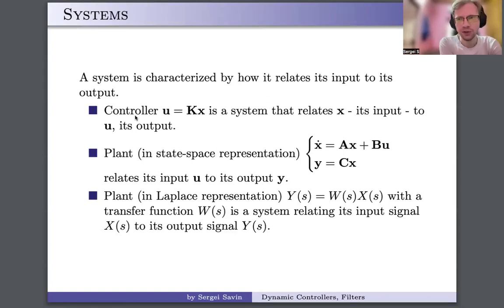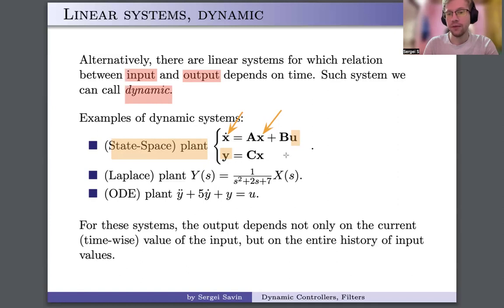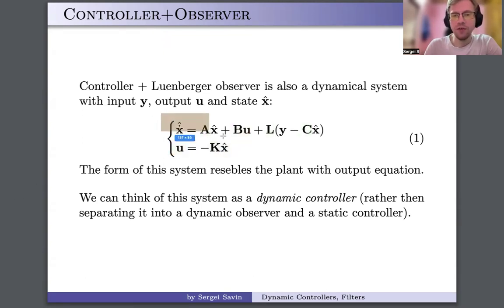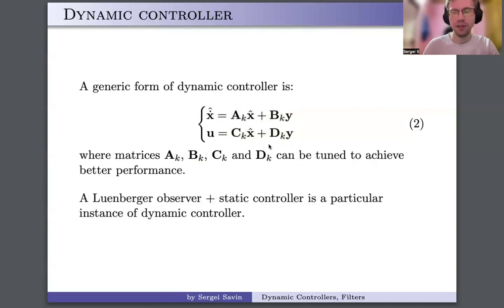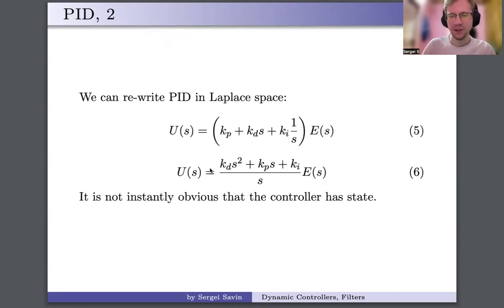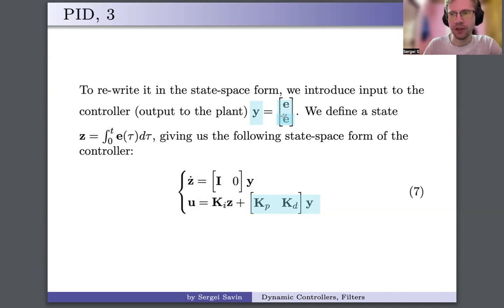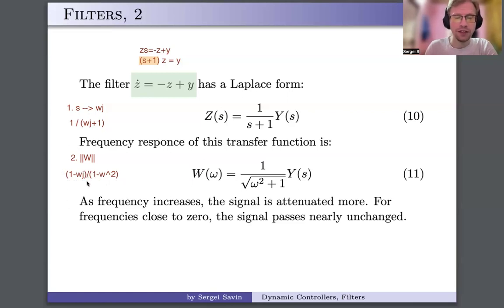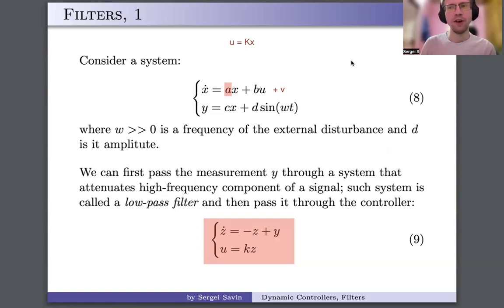Control Theory, lecture 9 | Filters, PID, Dynamic Controllers